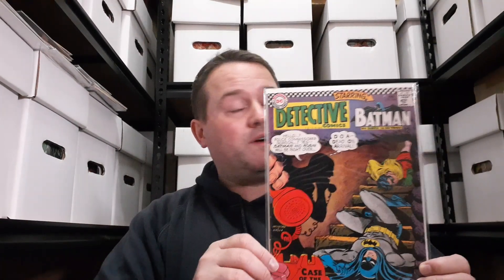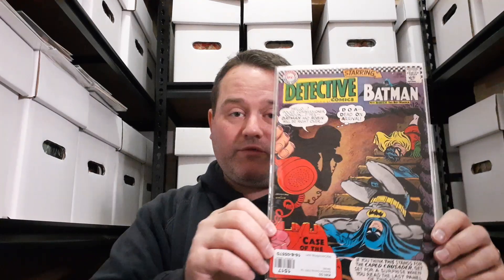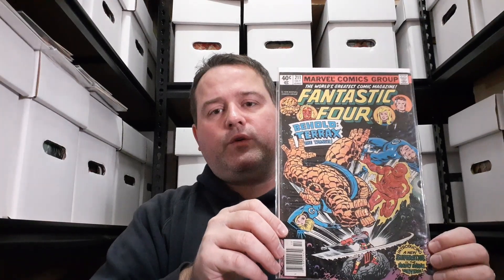Random comics & a Herald of Galactus.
Filmed in my storage unit I show off random comics from my collection.